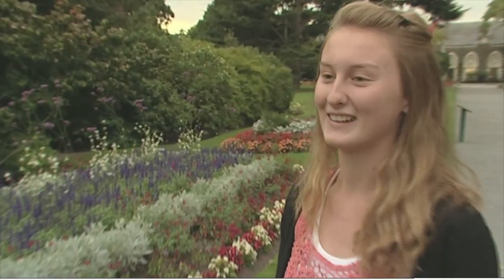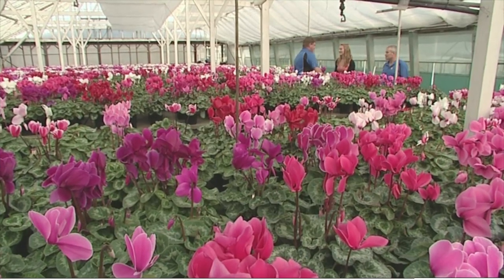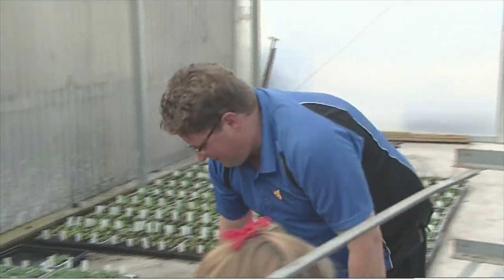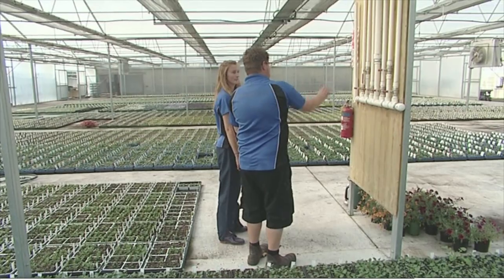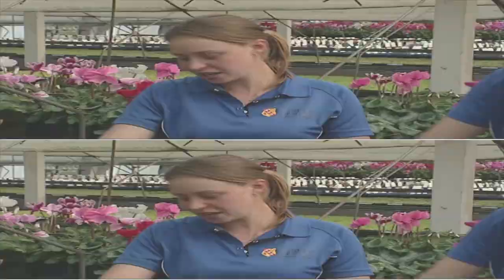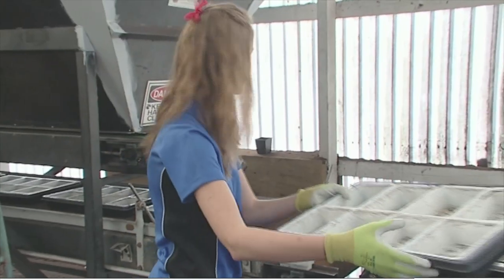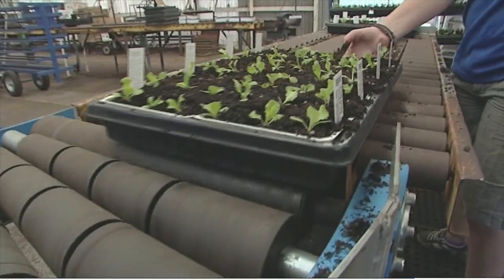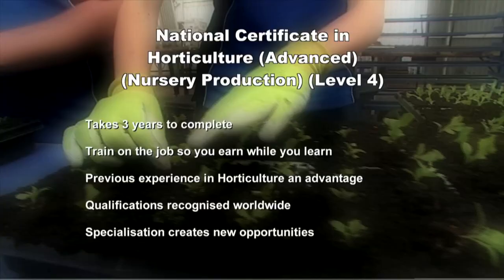Just the Job - A Career in Nurseryman Production (Horticulture)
Alicia learns the ins and outs of nursery production at Oderings Nurseries in Christchurch.